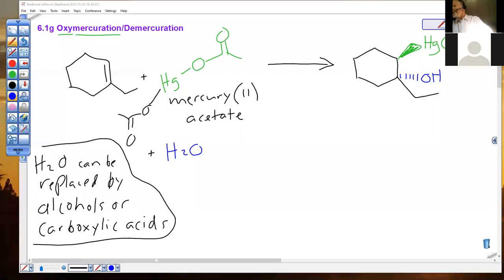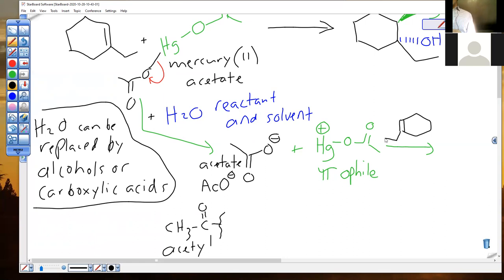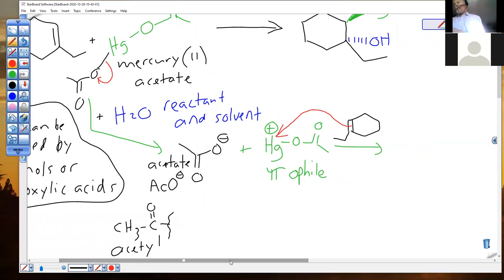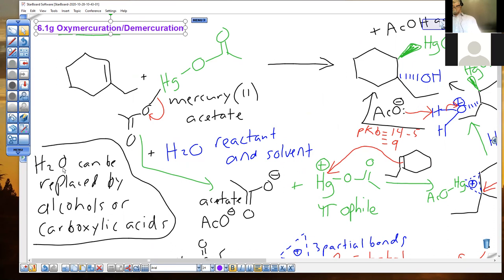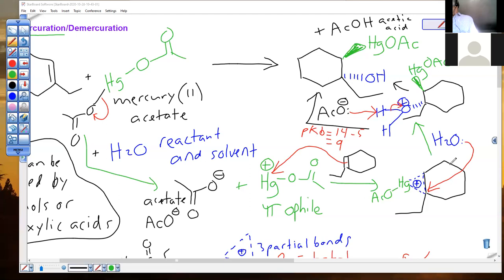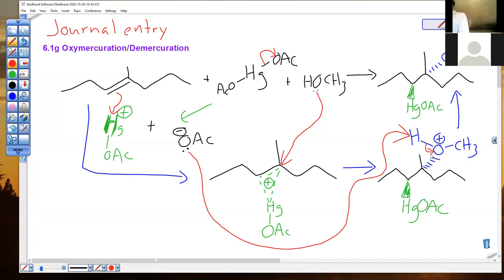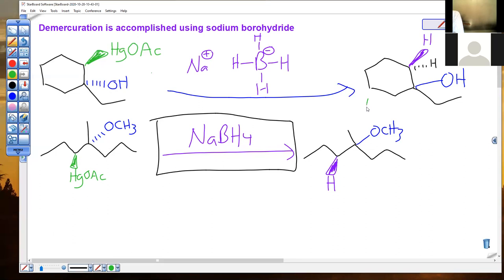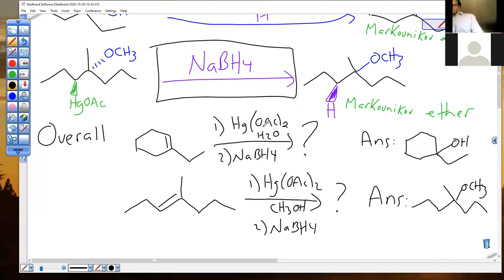zoom Chem241 10 28 20 Segment 3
Triangle Day:  Oxymercuration/Demercuration
Accompanying document: